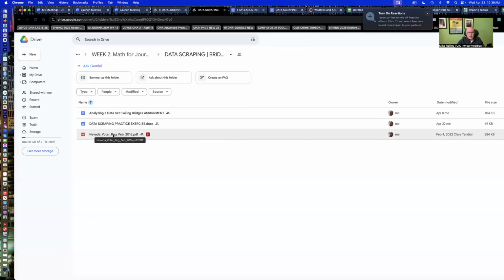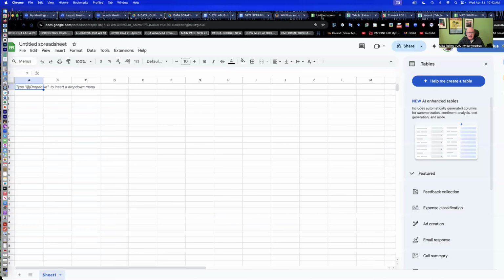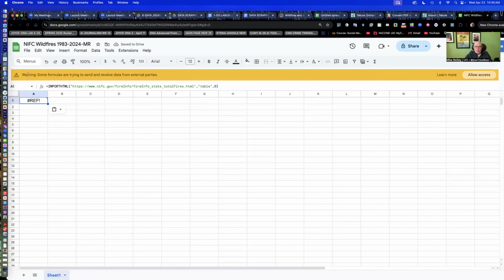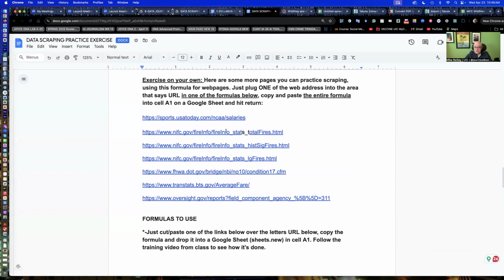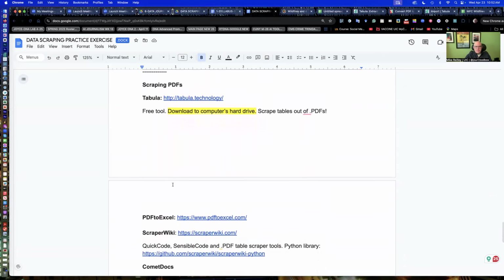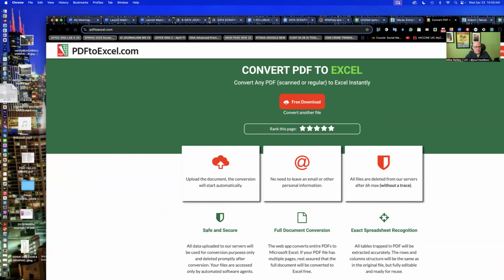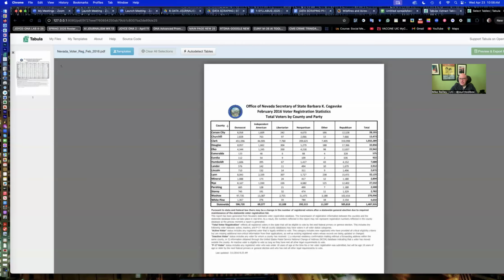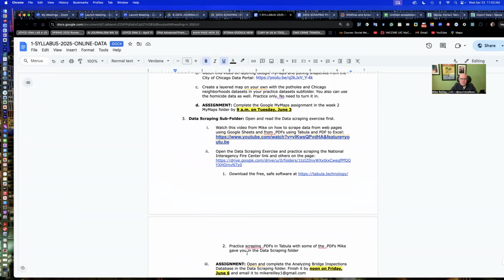Data Journalism Wk 2 Summer Data Scraping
In this video, Mike Reilley shows you how to scrape data from web pages and PDFs.